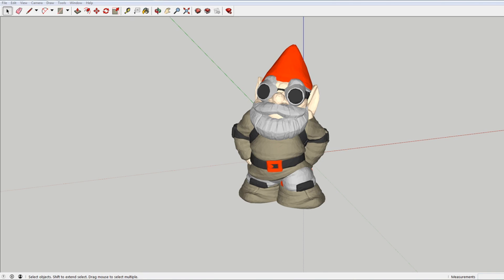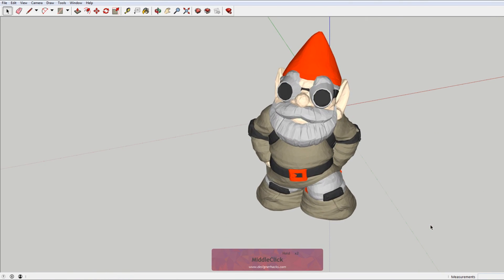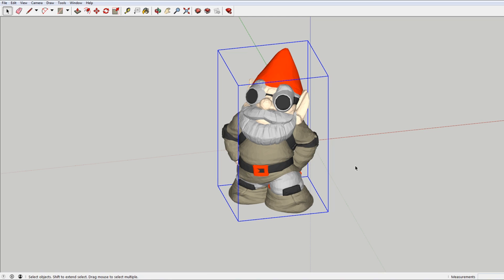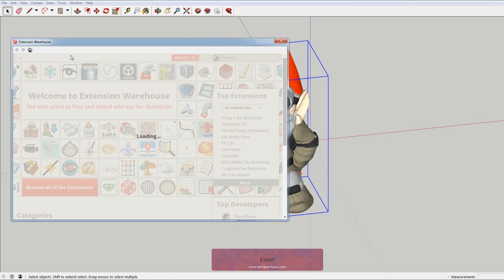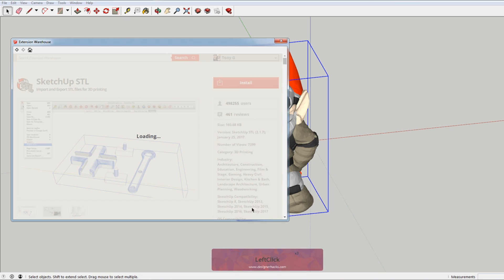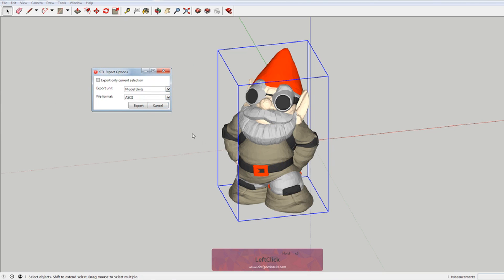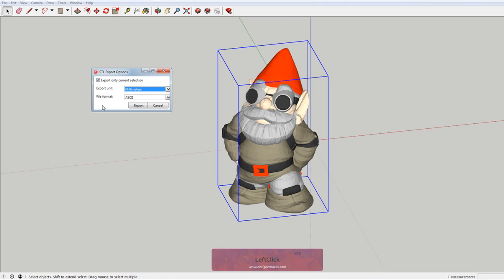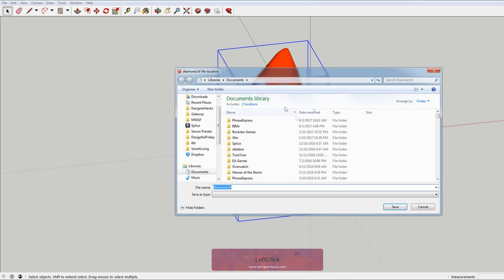How to Export STL Files from Sketchup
Sketchup is a great program to use for 3d printing because it's free and intuitive.  In this video we walk-through how to export STL files for 3d printing.

STEPS:
1. Open the extension warehouse
2. Download "Sketchup STL" by the "Sketchup Team"
3. Select the geometry within your model that you'd like to send to STL for 3d printing
4. Go to File
5. Select "Export STL"
6. In the pop-up menu select the checkbox which says "Export only current selection"
7. Select units (I use millimeters for my Dremel 3d printer)
8. Select format (I use ASCII for my Dremel 3d printer)
9. Click the export button

Now you have a universal STL file which you can import to your 3d printer's software!

What kind of objects are you exporting with sketchup STL?